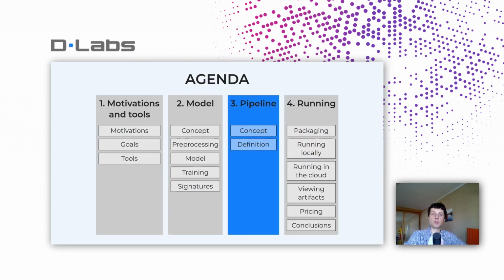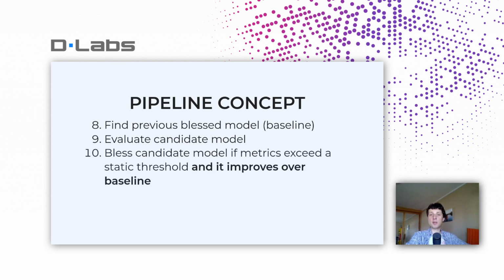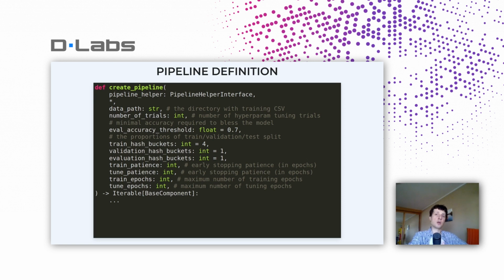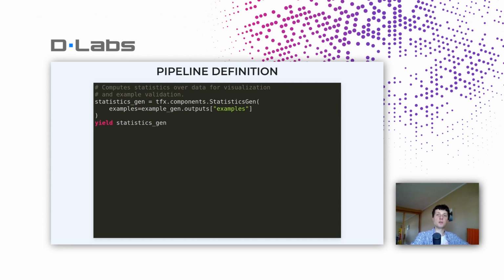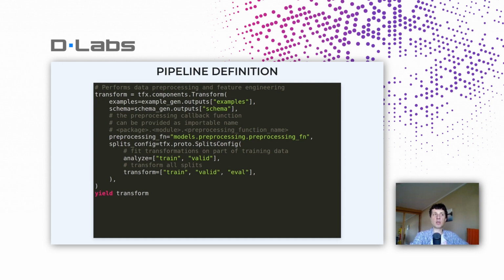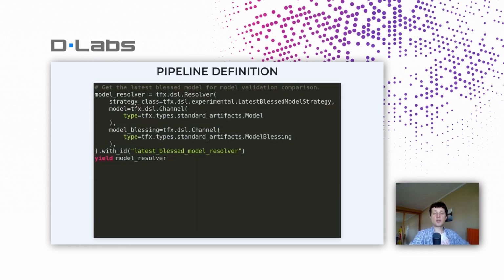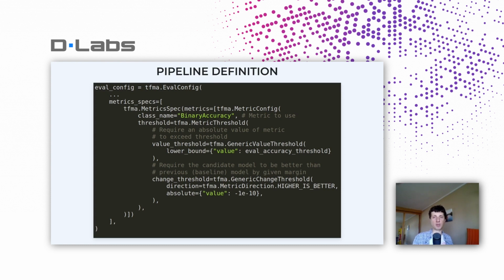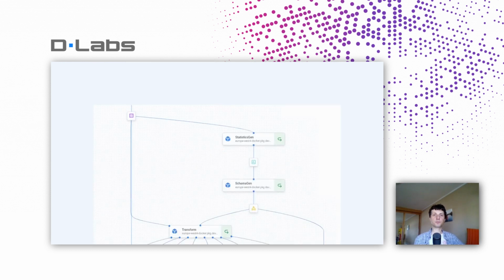BERT SENTIMENT ANALYSIS ON VERTEX AI USING TFX | Episode 3: Pipeline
Learn how to apply BERT to sentiment analysis using TFX and Vertex AI pipelines with this free course from DLabs.AI.
Episode 3/4: Pipeline